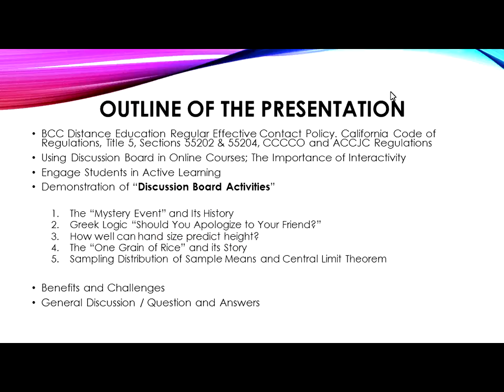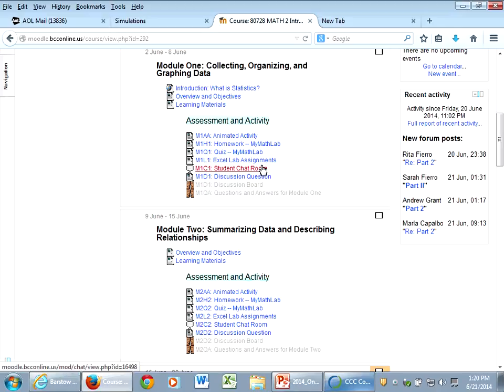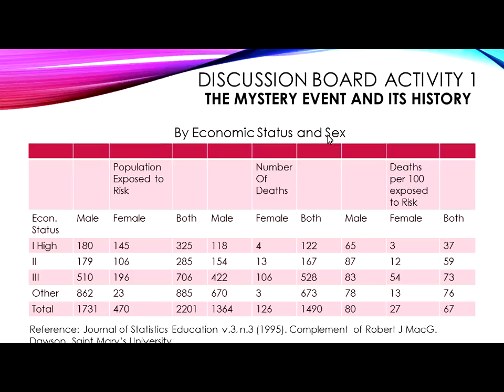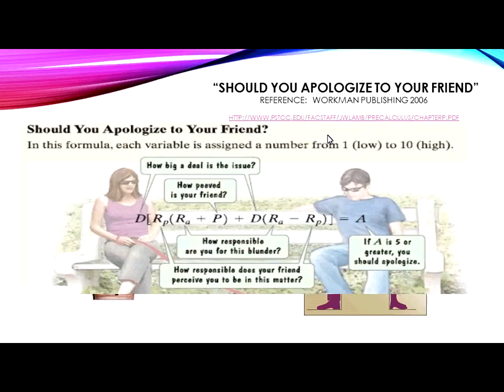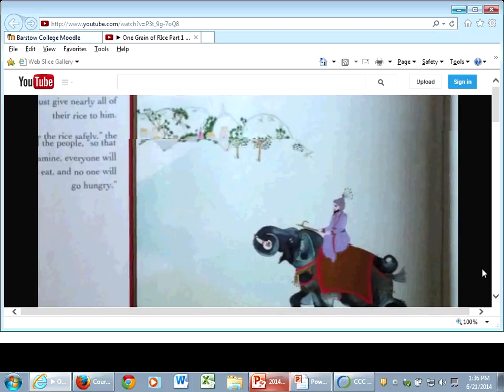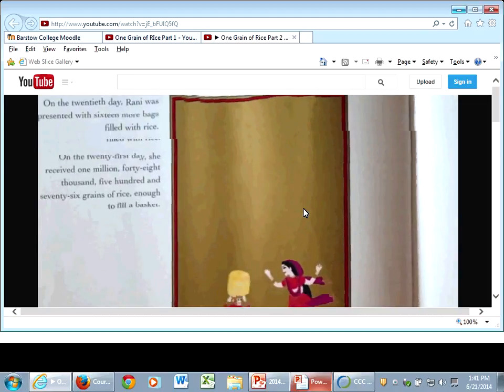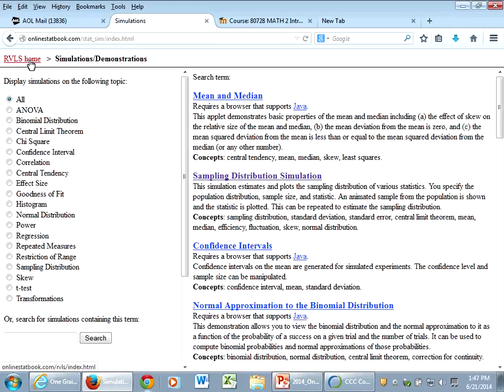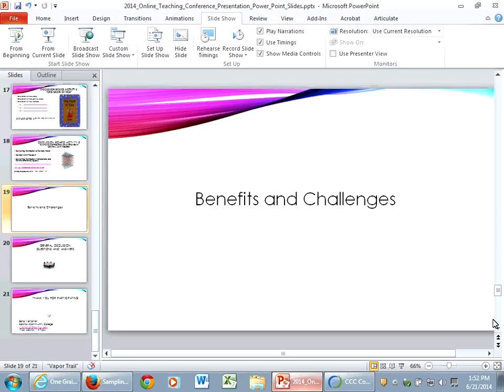OTC14 - Enhancing Student Learning through Online Discussions and Activities-Math and Stats Courses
This presentation will share ideas on how to engage students and enhance student learning through online discussions and activities in online mathematics and statistics courses. A successful online discussion board will be demonstrated. A List of online discussion activities will be discussed and provided to the participants for their own class use.